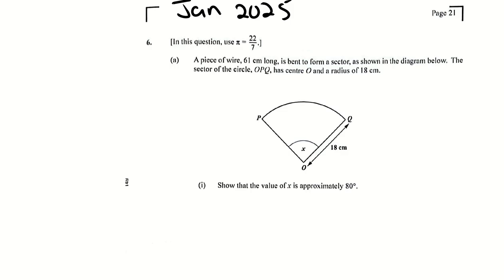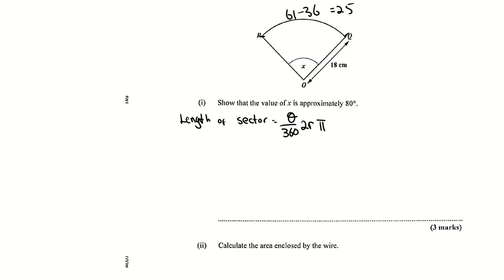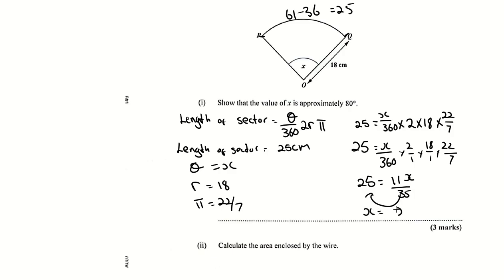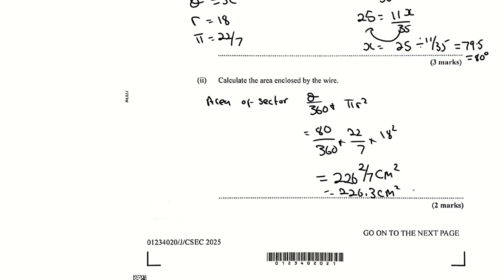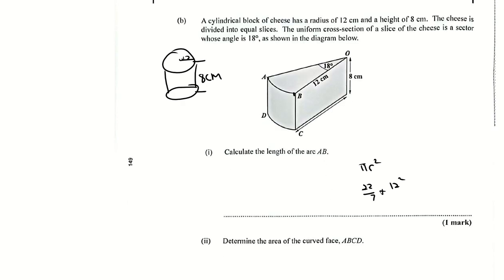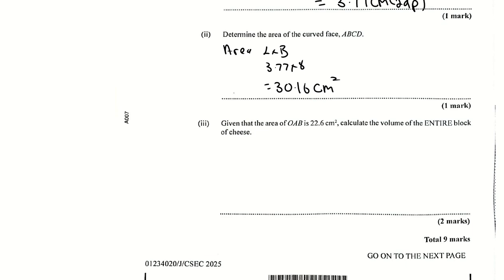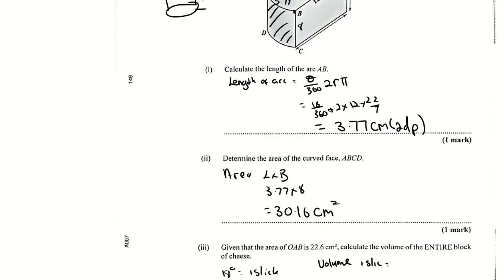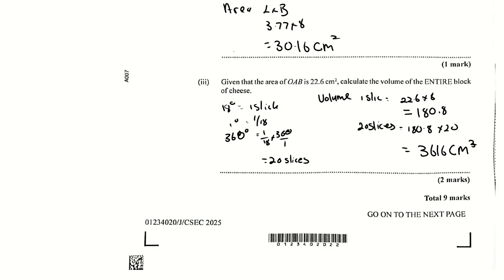MATH CSEC 2025 January Number 6 Solutions